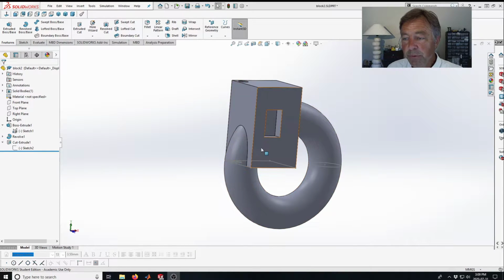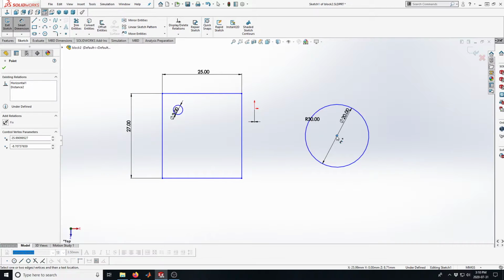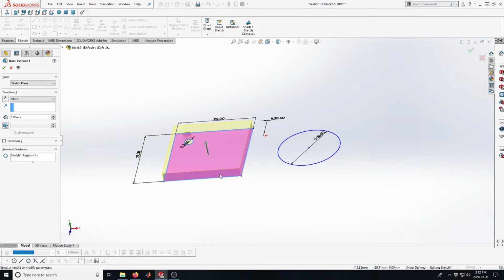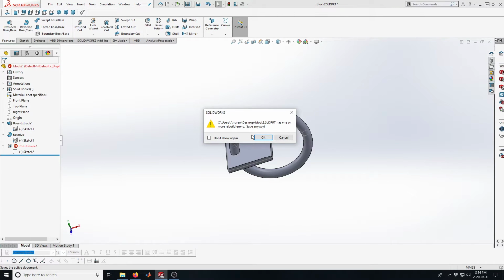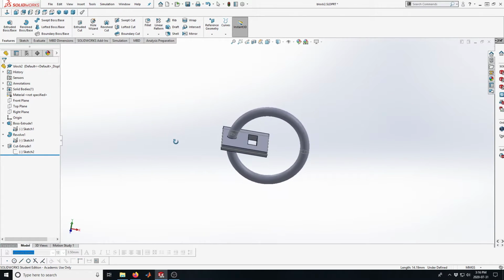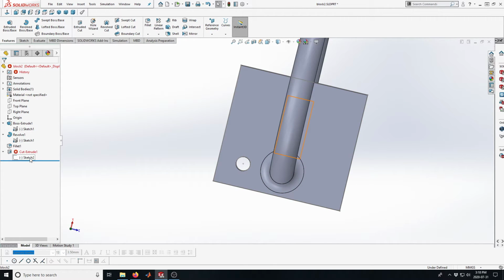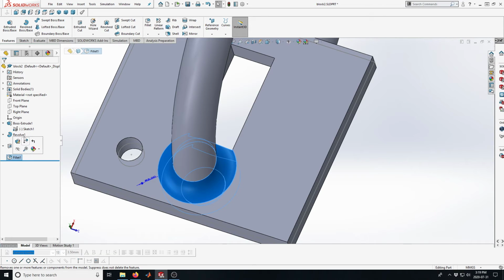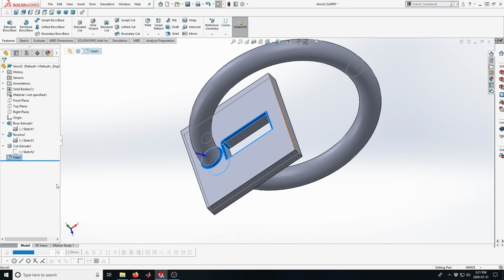5B PartmodellingDeepDive2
Deep dive into the part modelling interface for solidworks 2019 to help learn CAD for engineers
0:49 Sketch-driven part features
1:09 editing original sketch geometry
1:30 dimensioning sketch elements
2:12 editing existing relations in sketch
3:40 editing feature properties
4:00 sketch plane, editing and re-defining
4:43 live 3D dimension edits
5:05 errors in feature tree and correcting
8:00 adding new features: fillet
8:40 order of features and their effect on a model
9:30 "unable to create this feature because it would result in zero-thickness geometry"
10:45 changing order of features in feature tree